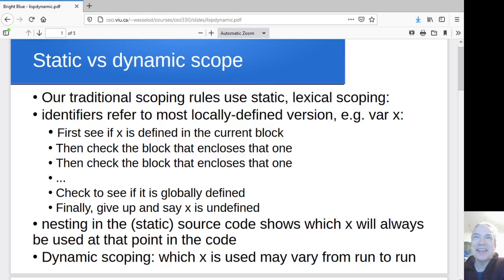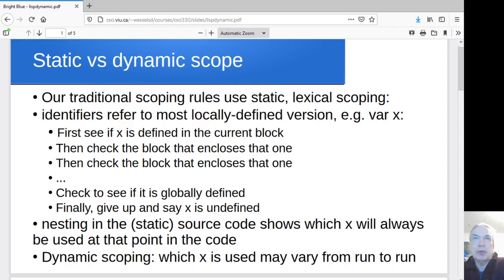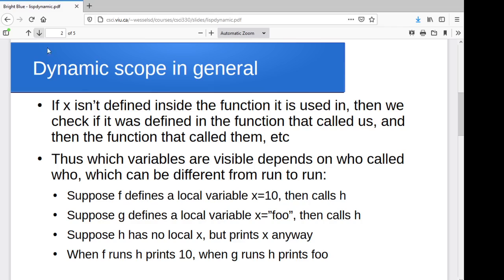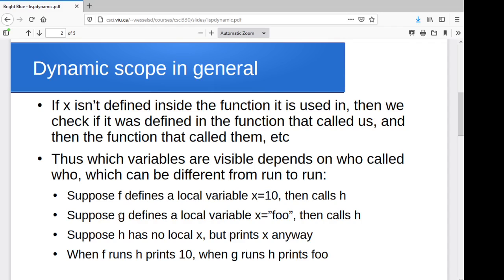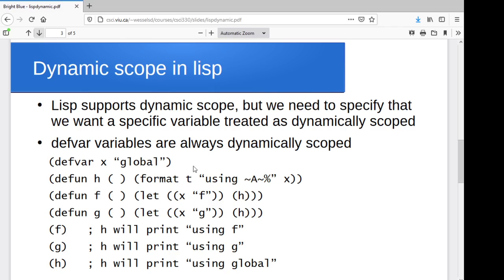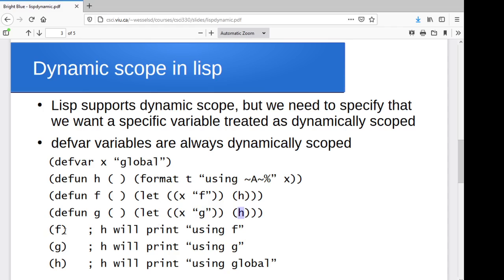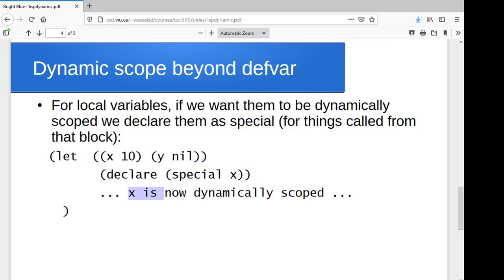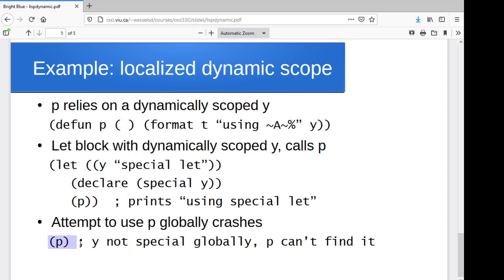Dynamic scope in lisp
In this video we discuss static vs dynamic scoping, using examples in (gnu) common lisp with defvar and with declare special